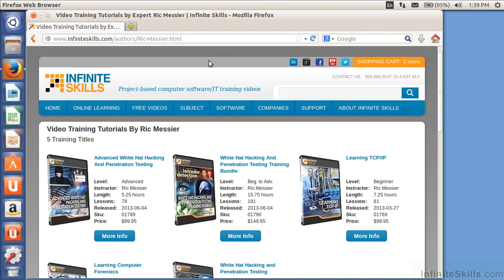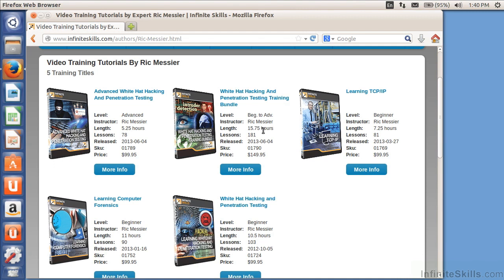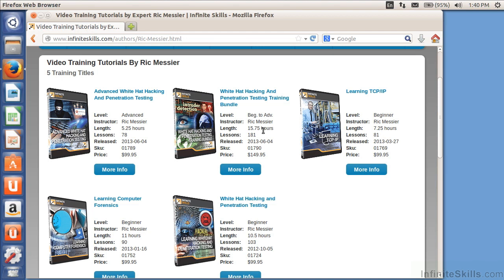Ubuntu Linux Tutorial | Welcome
Want all of our free Ubuntu Linux training videos? Visit our Learning Library, which features all of our training courses and tutorials

More details on this Ubuntu Linux training can be seen This clip is one example from the complete course. For more free Ubuntu Linux tutorials please visit our main website. YouTube